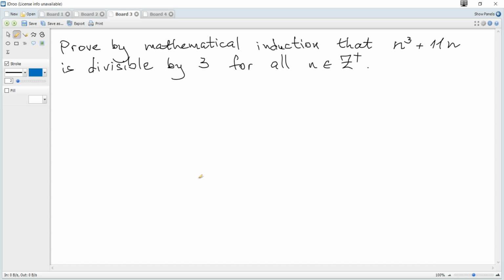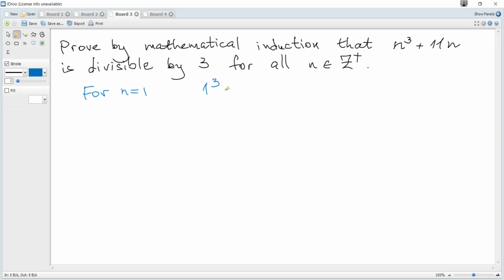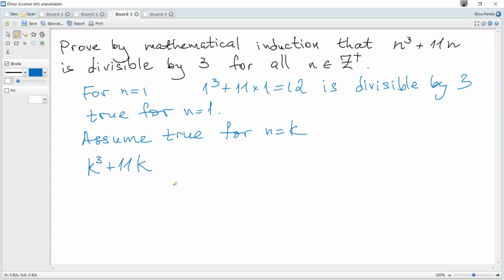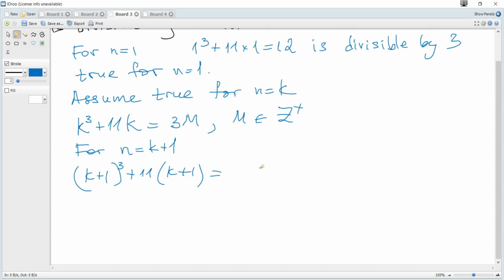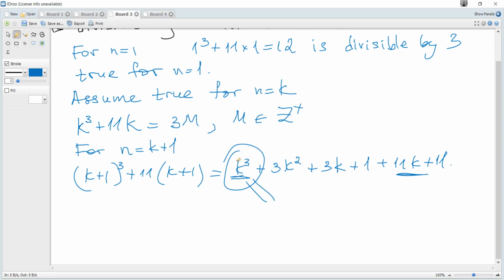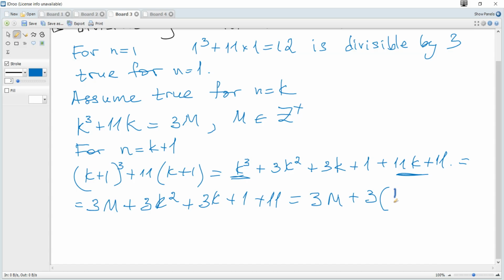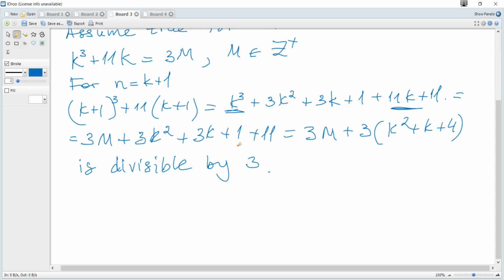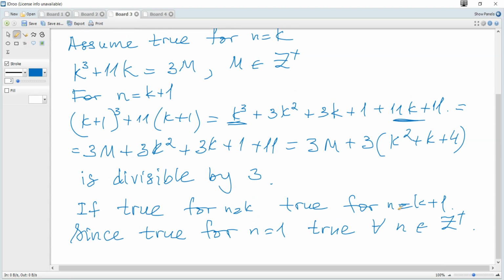Ex. N13. IB Maths AA HL. Prove by mathematical induction that n^3+11n is divisible by 3.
IB Math Tutor. IB Math Past Papers.